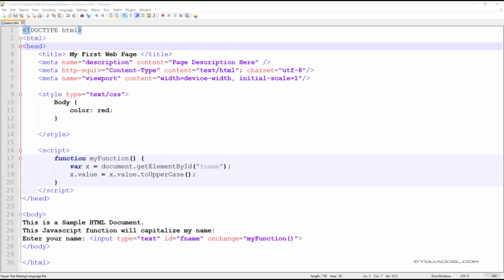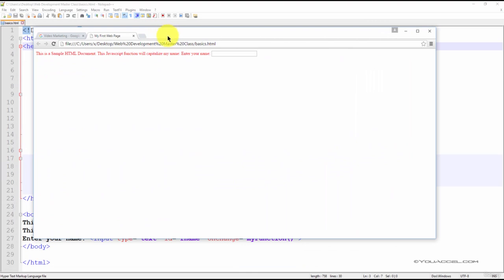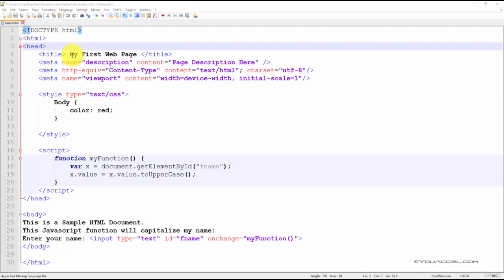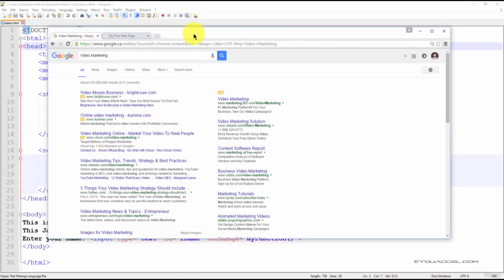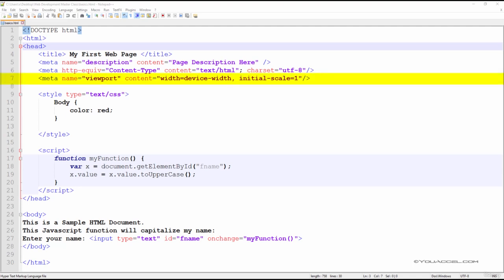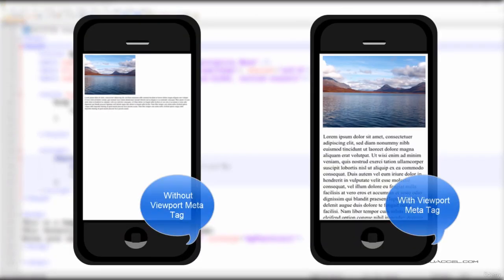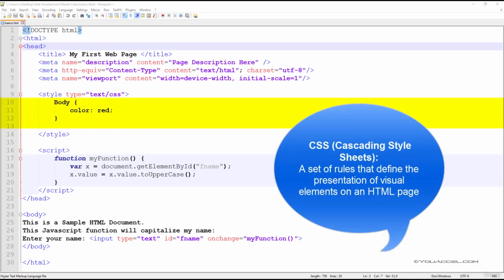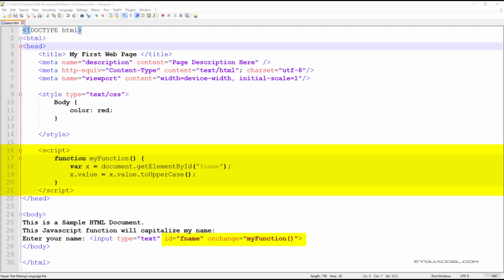frontent 01 003 HTML Head Tags